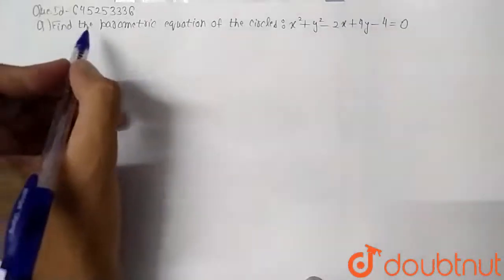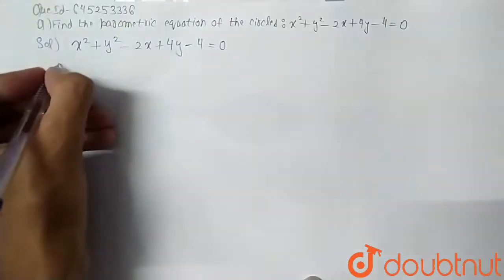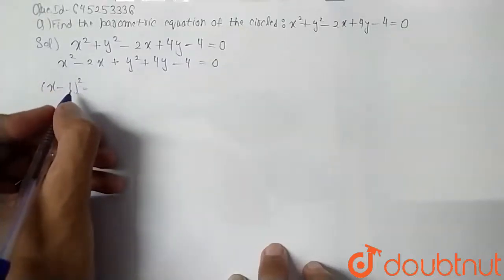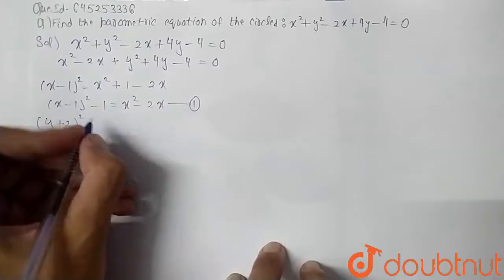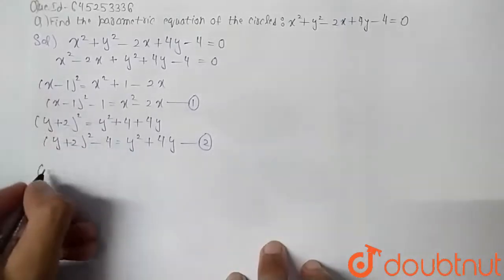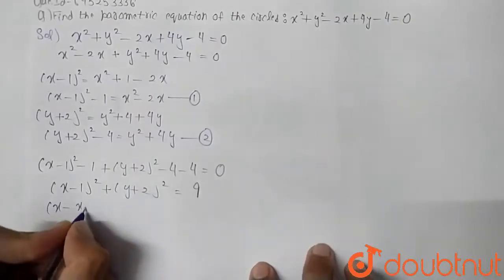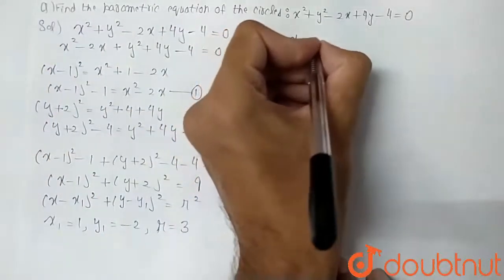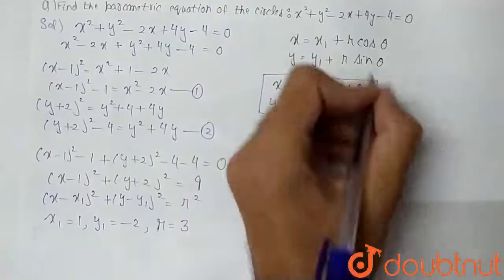Find the parametric equation of the circles : x^2 + y^2 - 2x+4y-4=0 | 12 | CIRCLES - FOR BOARDS ...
Find the parametric equation of the circles : x^2 + y^2 - 2x+4y-4=0
Class: 12
Subject: MATHS
Chapter: CIRCLES - FOR BOARDS
Board:IIT JEE

👉 Have Any Query? Ask Us.